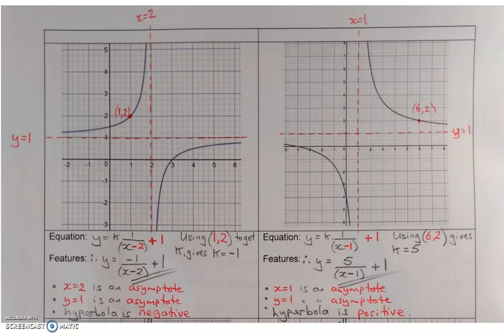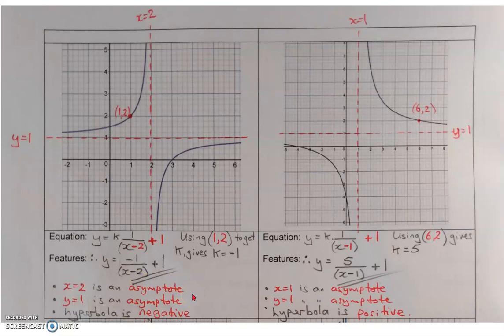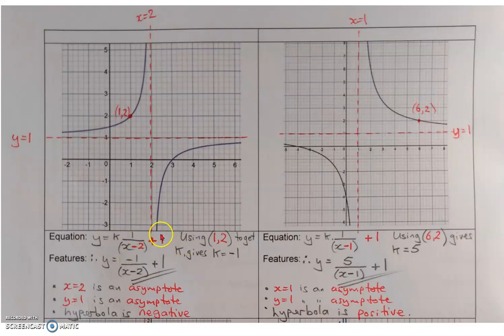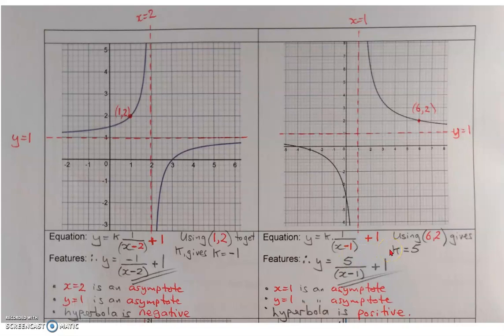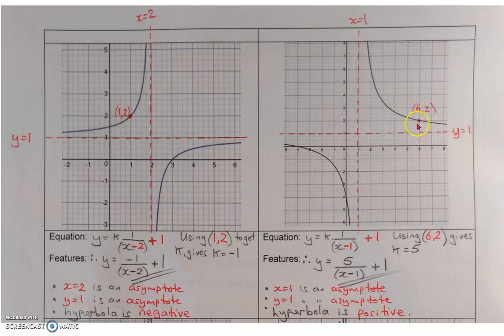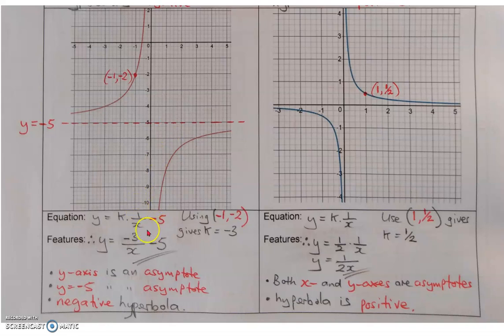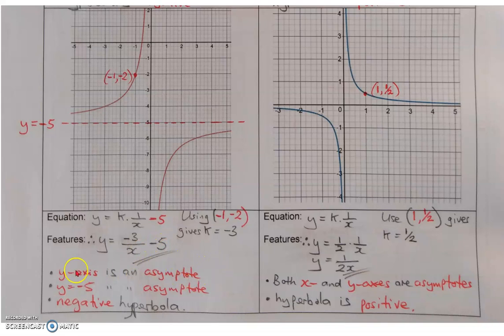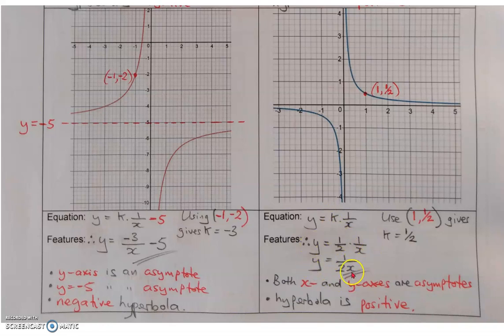Yr12 Hyperbolic answers pg 12